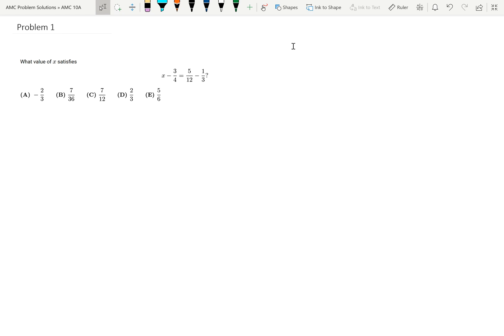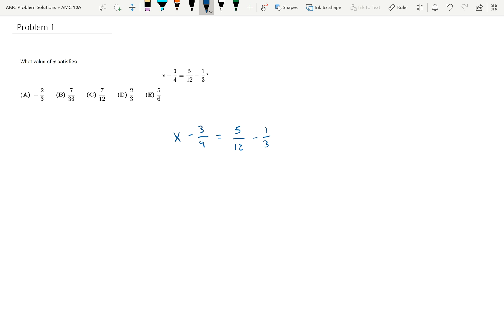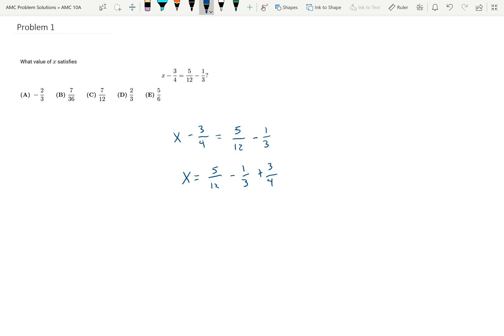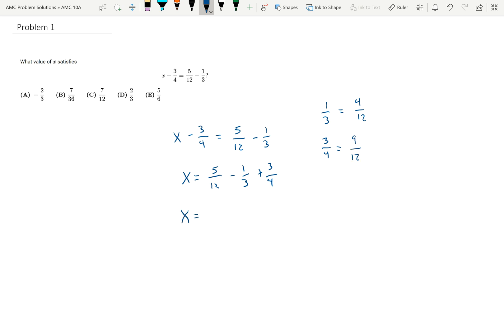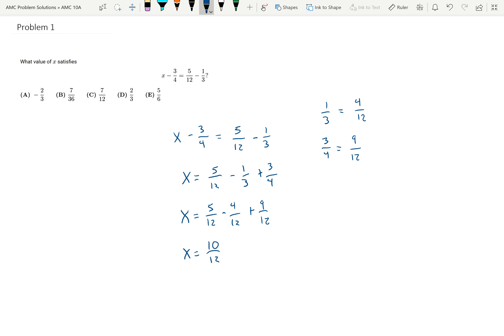2020 AMC 10A: Problem 1